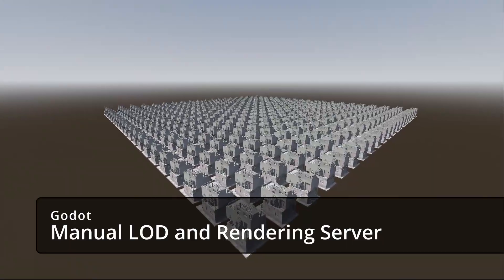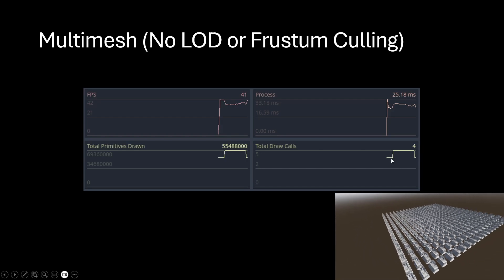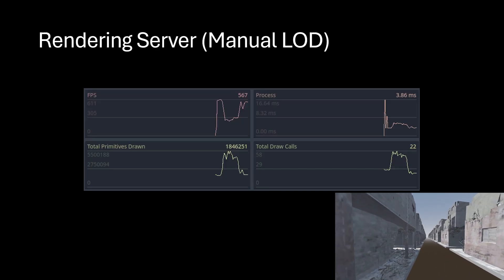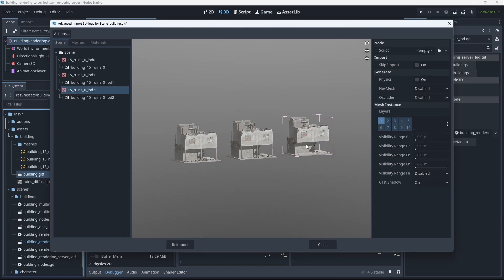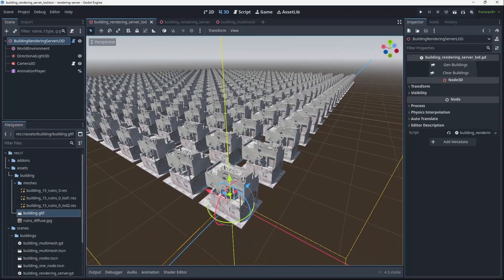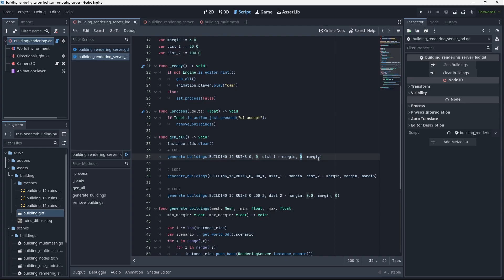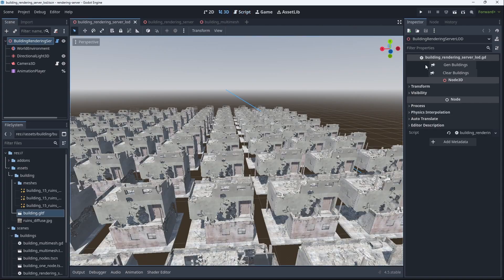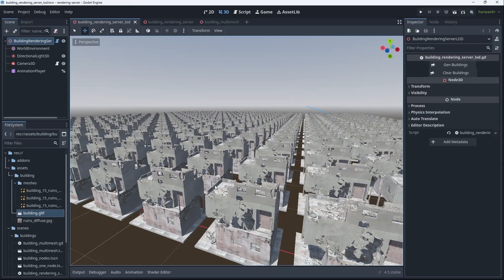Improve your Godot scene 10x with Manual LODs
Part 2 of my video series talking about the Rendering Server, Multimesh, frustum culling and manual LODing.
In this one we dive into the benchmarks I ran and compare with manual LODing.